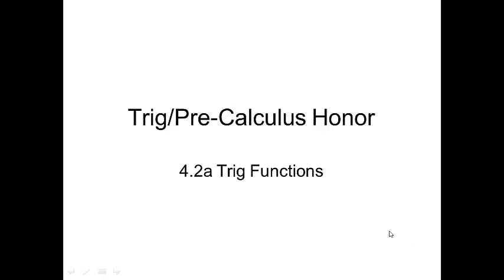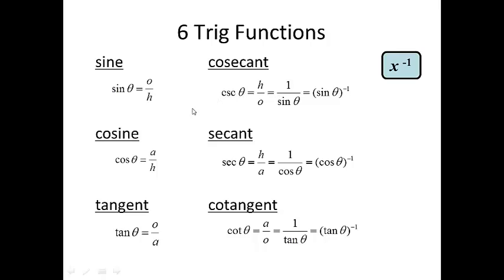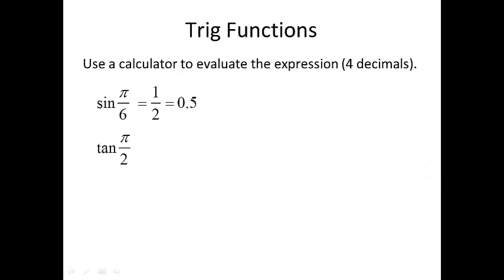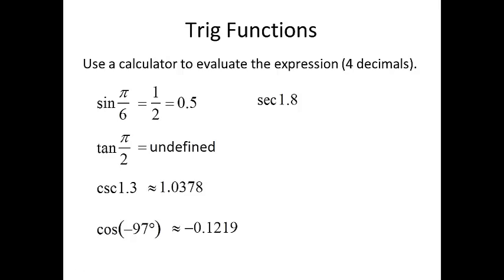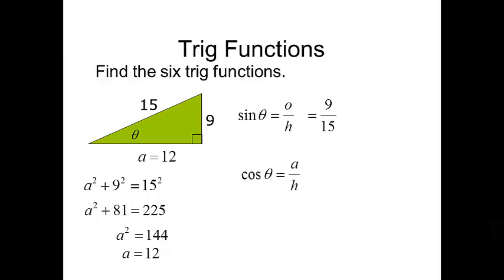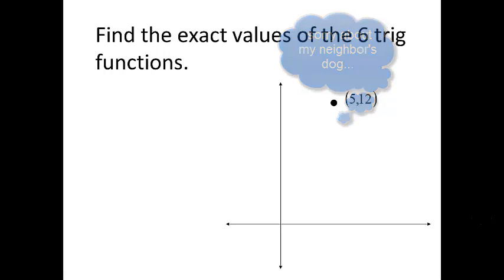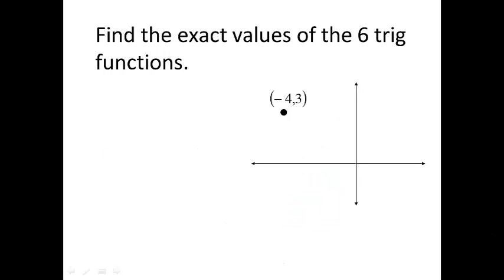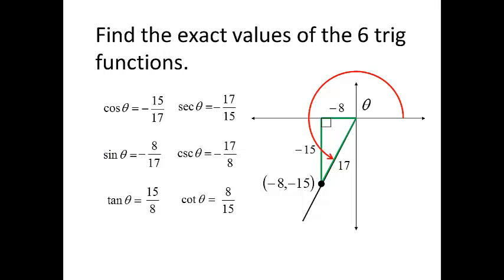Trig 4.2 SOHCAHTOA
finding the value of 6 trig functions